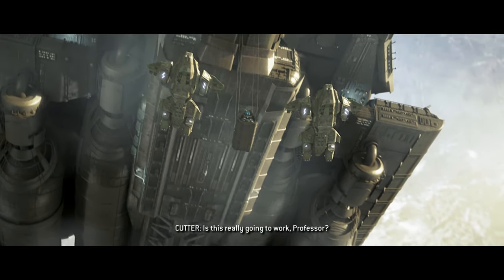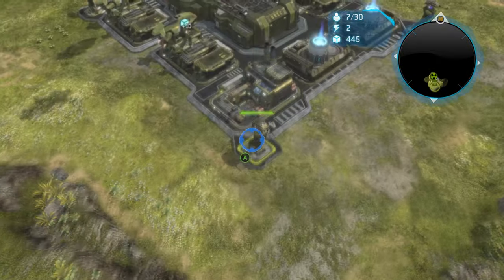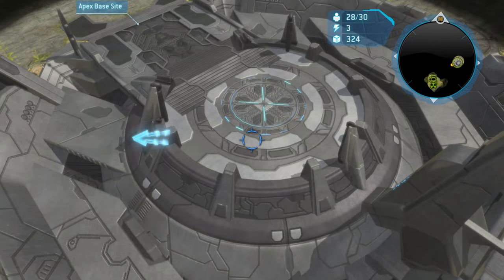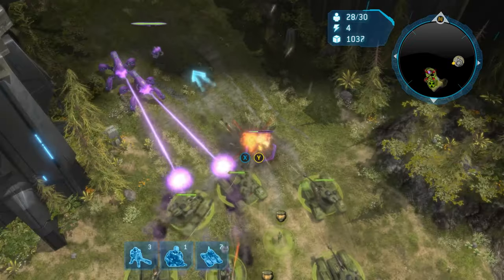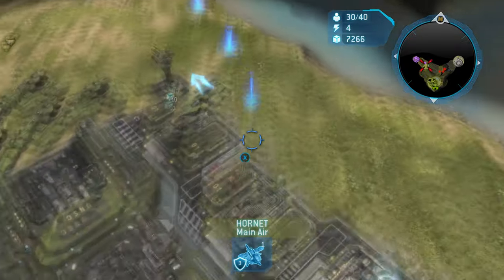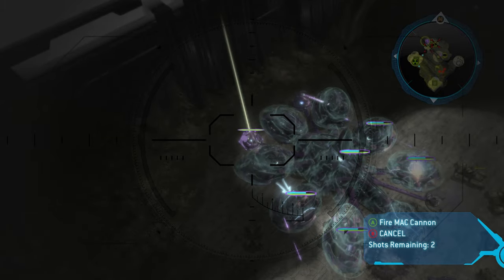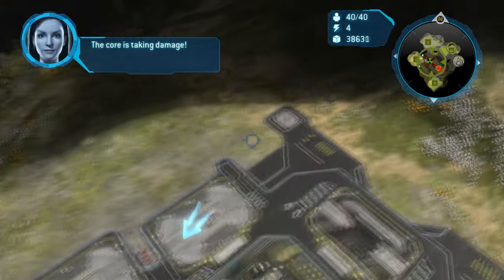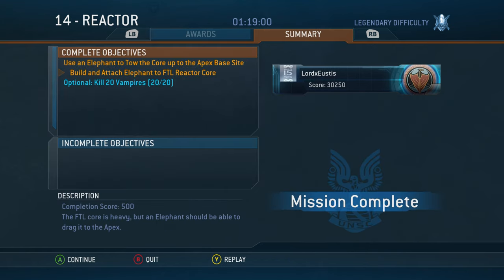Halo Wars: Definitive Edition - Legendary Walkthrough - Mission #14: Reactor (GOLD MEDAL)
Game: Halo Wars
Mission: Reactor
Difficulty: Legendary
Skull #14: Yes
Black Box #14: Yes
Achievement - Didn't Get To Second Base: No

In this mission, Cutter, Anders, and Sergeant Forge make a plan to utilize their FTL (Faster Than Light) Reactor as a method to destroy the shield world before the Covenant can use the arsenal it holds. You need to fight through all the Covenant, Flood, and Sentinels and make sure the FTL Reactor to the Apex Site safely.

The content in the video was captured using the El Gato Game Capture HD 60 and Streamlabs OBS. The video was edited using software from Sony Vegas 14. Any commentary and supplemental audio were captured using Audacity.

► Soundtrack available anywhere music is sold or streamed.

“Halo Wars: Definitive Edition - Legendary Walkthrough - Mission #14: Reactor (GOLD MEDAL)” was created under Microsoft's "Game Content Usage Rules" using assets from Halo Wars: Definitive Edition, and it is not endorsed by or affiliated with Microsoft.